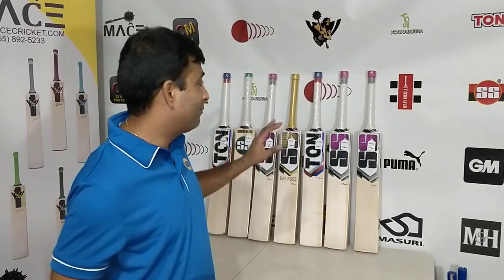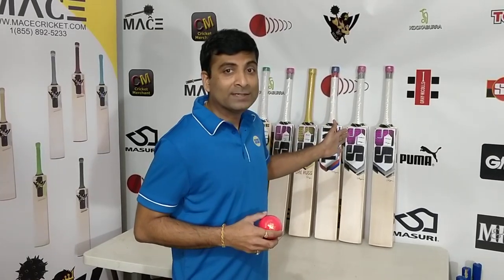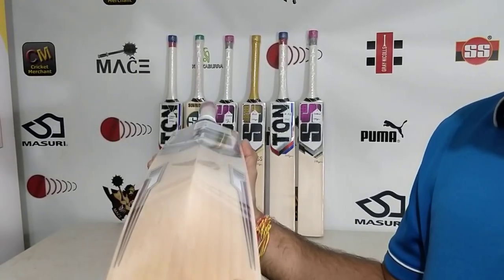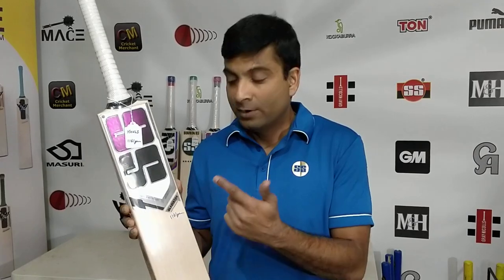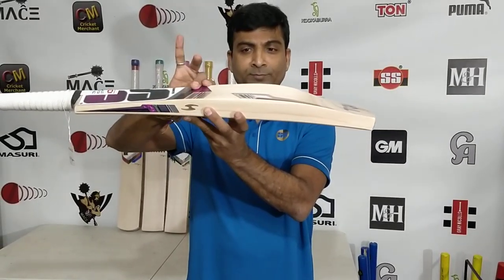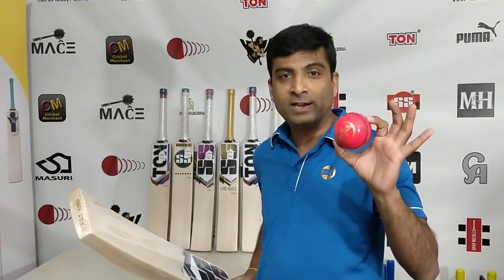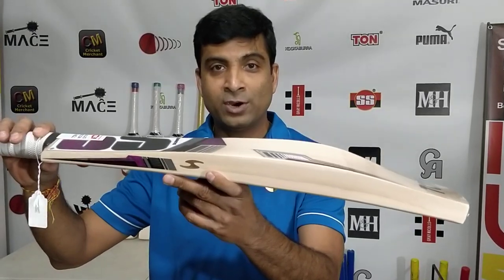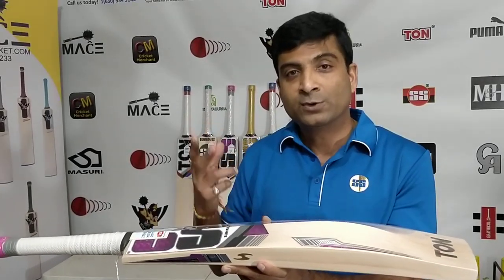Virat Kohli Cricket Bat - SS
In this video we have featured actual Virat Kohli cricket bat that was suppose to be going to Virat himself for his West Indies and upcoming Sri Lanka 2020 T20 series. Now with Cricketmerchant.com these bats are available for purchase at $700 with our world famous knocking and oiling service or at $650 without knocking and oiling. These bats are available in India for INR 60,000.00 and we can help deliver these bats from Cricket Merchant India office.

Cricketmerchant.com is a wholesale distributor and retailer of cricket equipment and accessories. We have been doing video reviews to help customer have firsthand look at products that are being offered on Cricketmerchant.com.